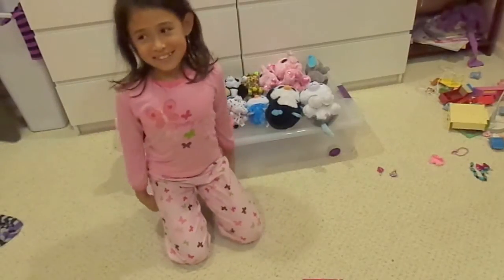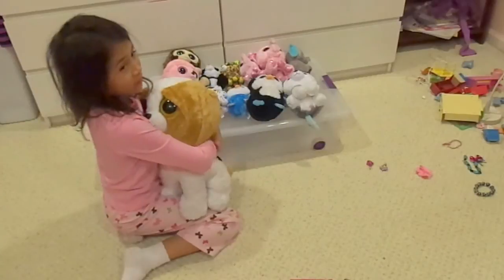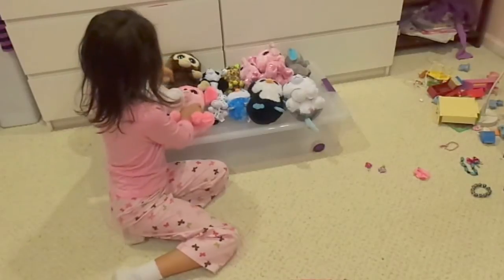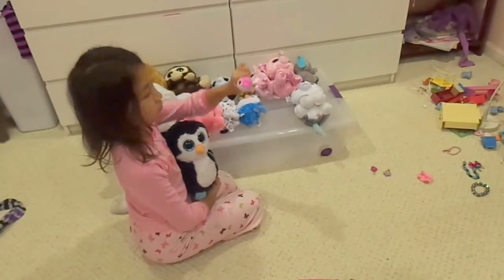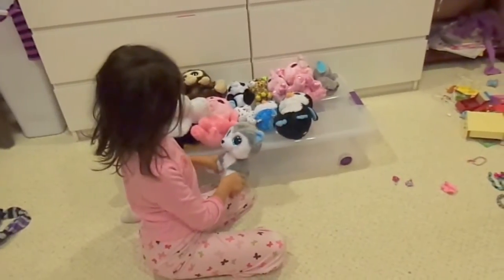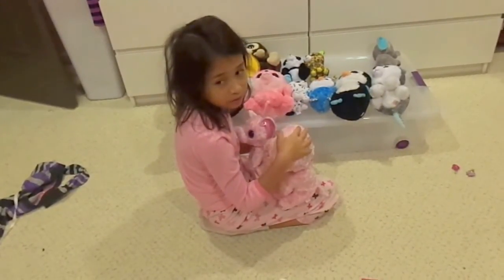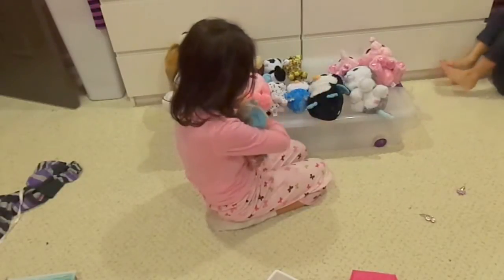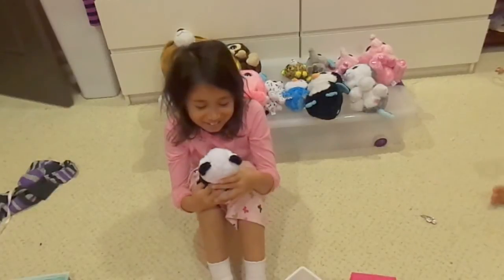The funny big eyed animal show 1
Big Eyed Animals Toy Review by Minka & Mayla